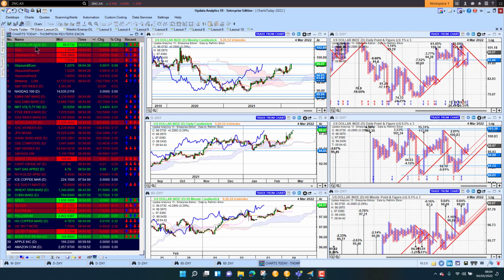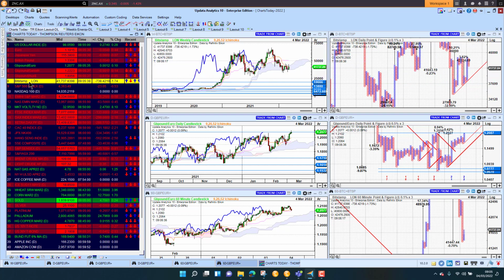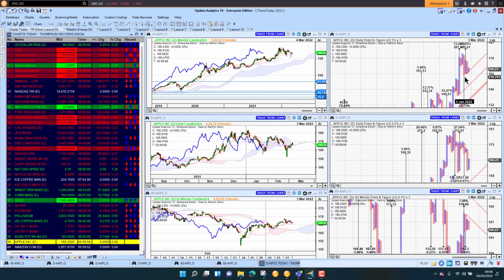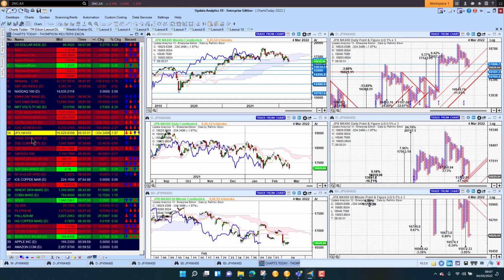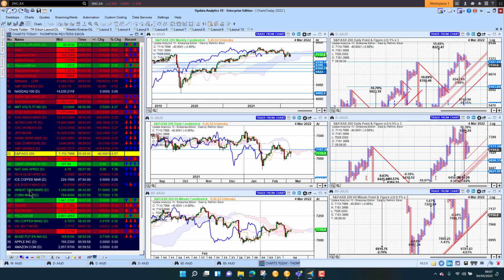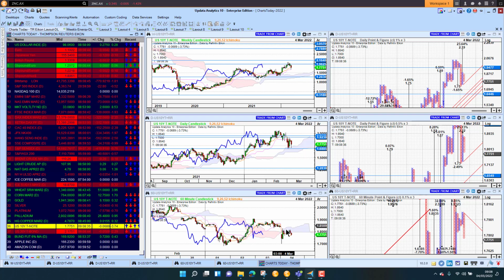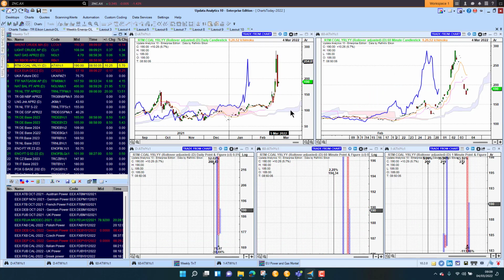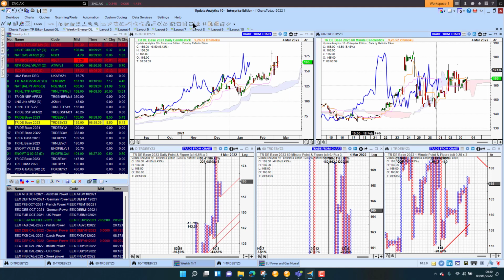Charts Today – 04 Mar 2022 – Markets collapse on deteriorating sentiment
Dollar higher, Euro falls. US stocks set to open lower today based on futures so far. Europe, Asia big falls. US Bond yields seesaw. Grains up. Oil pauses, EU energy prices hold gains.